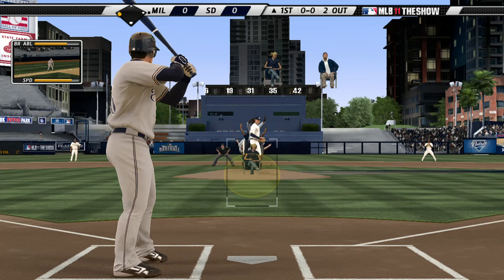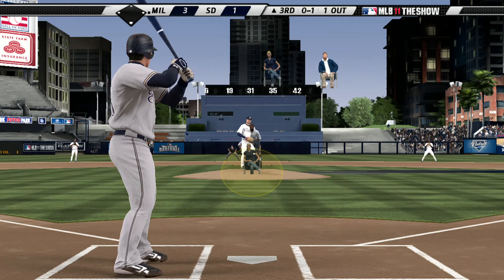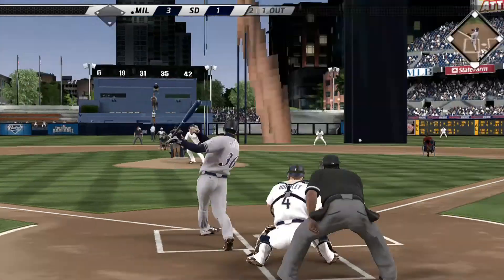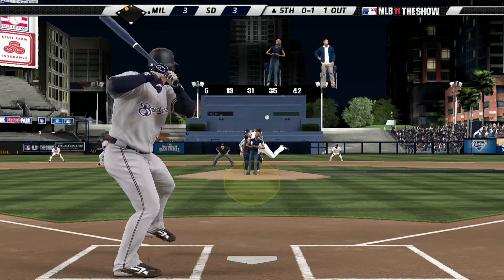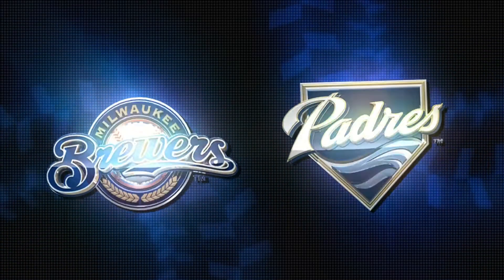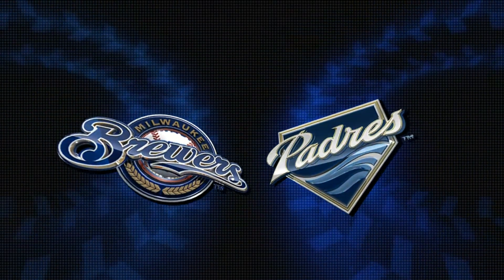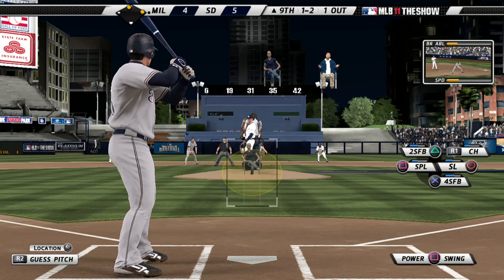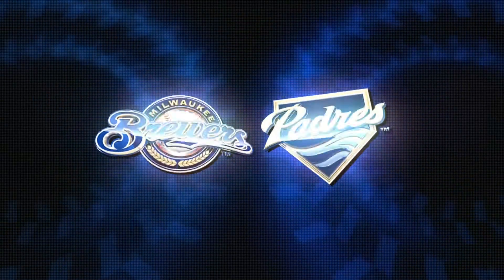MLB 11 The Show Road To The Show part 110 rpcs3